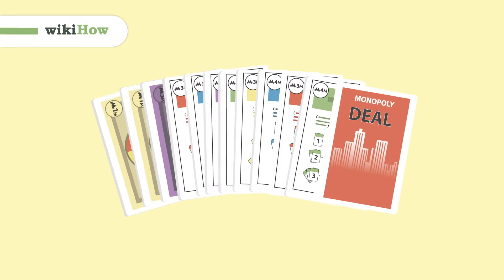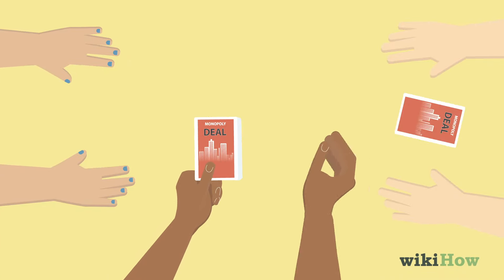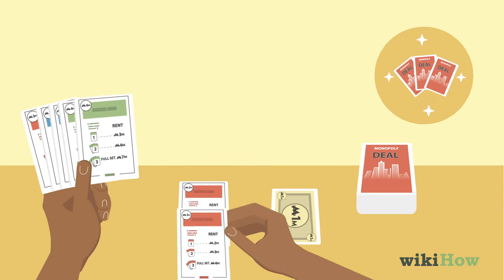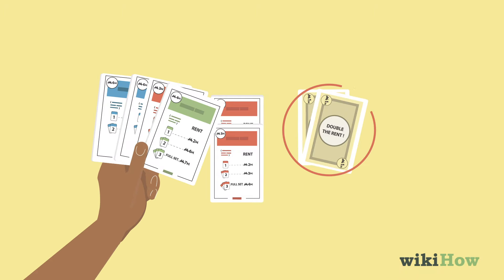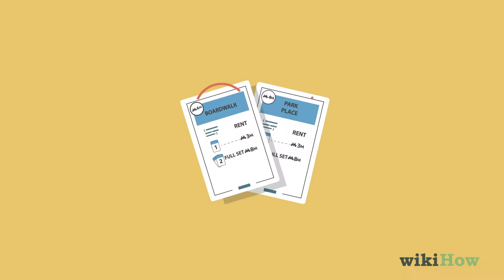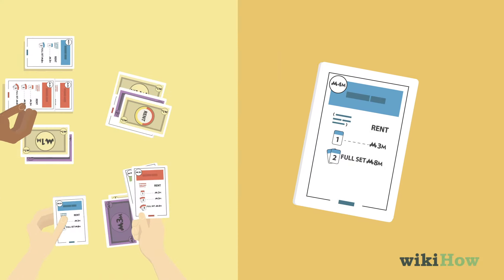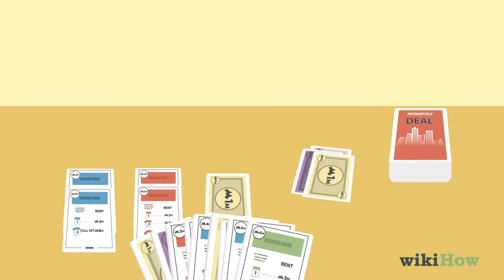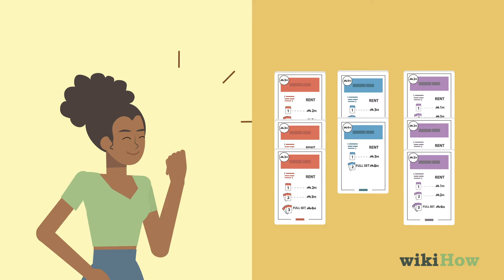How to Play Monopoly Deal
Deal Breaker, Just Say No, Double the Rent! Monopoly Deal is a fun, shortened version of the classic Monopoly board game that uses a 110-card deck to change the pace of the game. Read more about how to play Monopoly Deal with this guide from wikiHow

Monopoly Deal cards